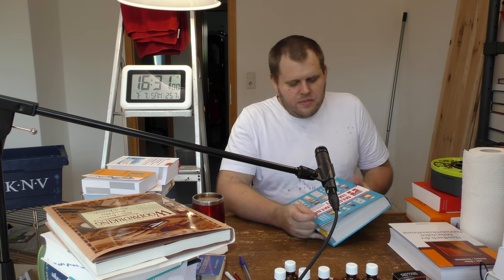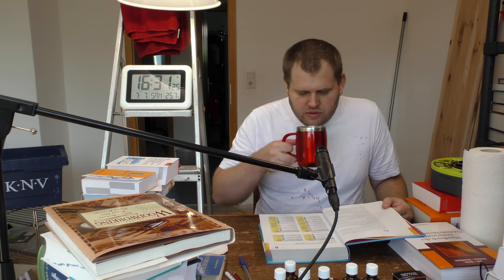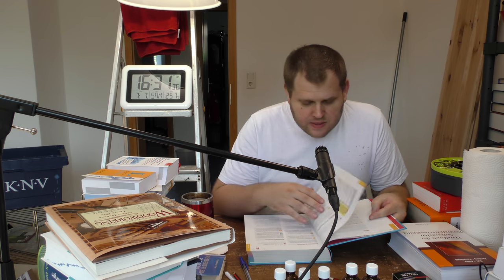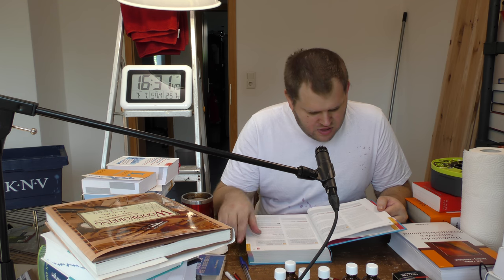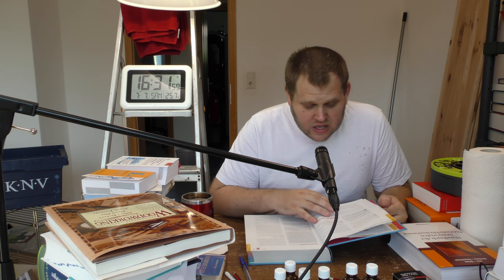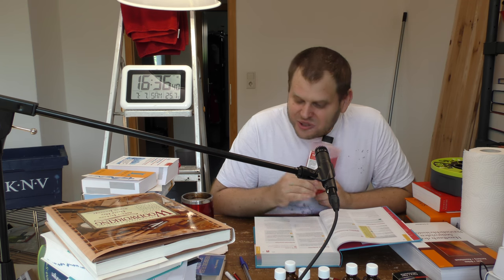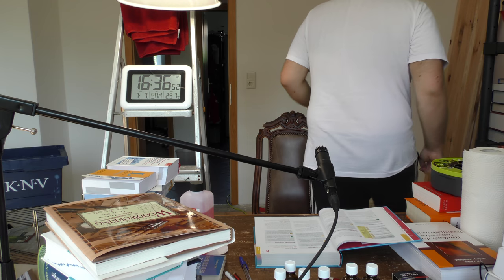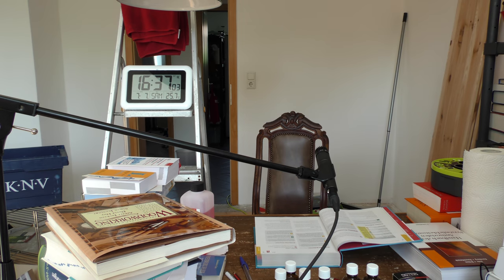Stiftung Warentest - Medikamente im Test: Haut, Haare - 2